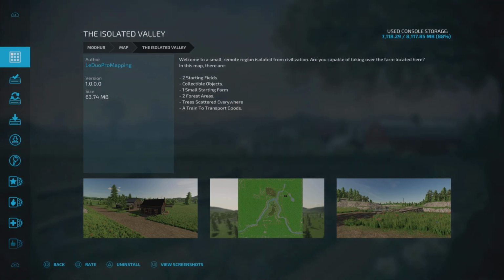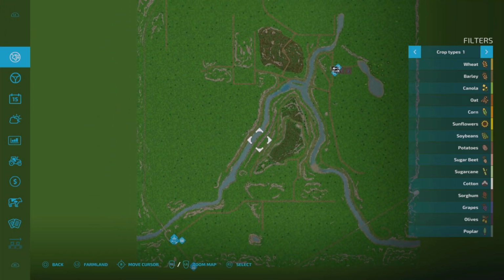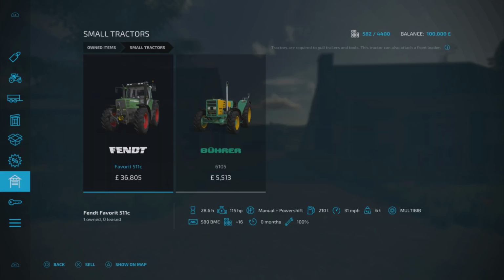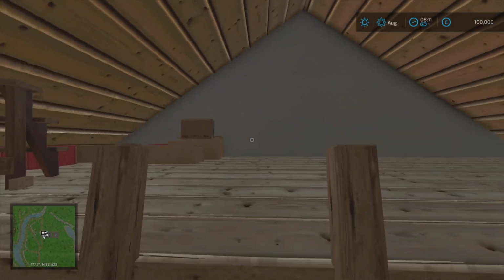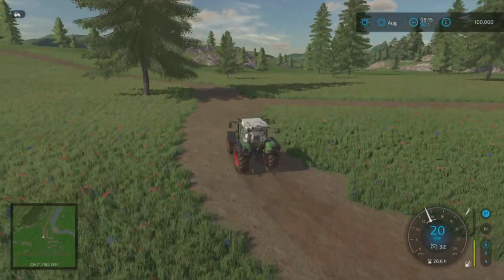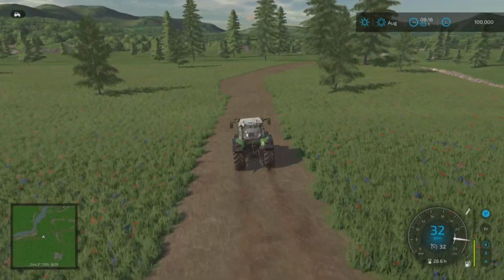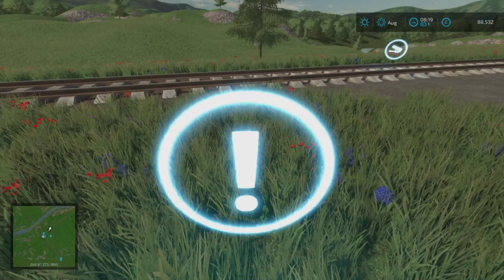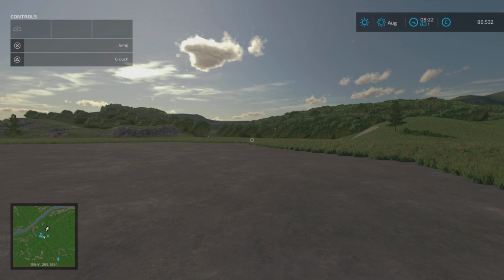"THE ISOLATED VALLEY" FS22 Map Tour/Review | New Mod Map | Farming Simulator 22 | PS5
"THE ISOLATED VALLEY" New Mod Map Tour/Review on Farming Simulator 22 | PS5 | FS22

This is The Isolated Valley by LeDuoProMapping. A new mod map reviewed on PS5 on Farming Simulator 22. This is a tour/review of this fictional map and all it's features. FS22.

Welcome to a small, remote region isolated from civilization. Are you capable of taking over the farm located here?
In this map, there are:

- 2 Starting Fields.
- Collectible Objects.
- 1 Small Starting Farm
- 2 Forest Areas,
- Trees Scattered Everywhere
- A Train To Transport Goods.

Required Mods:
- Rustic Cabin (By: Elk Mtn. Modding)